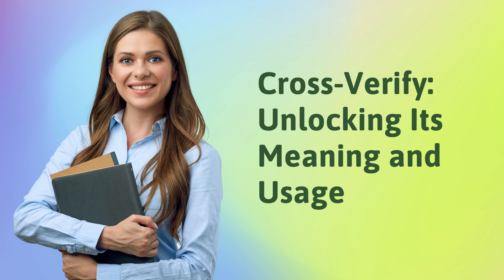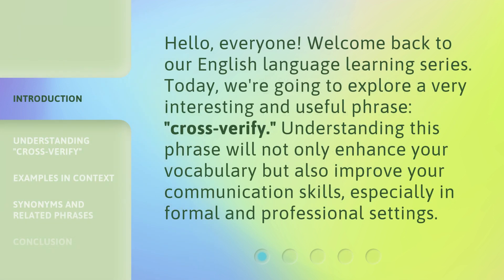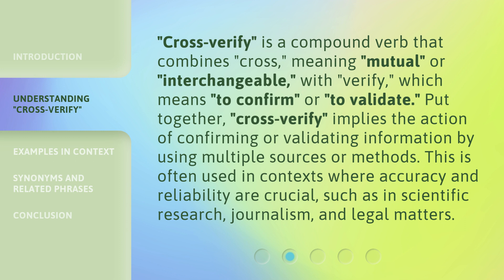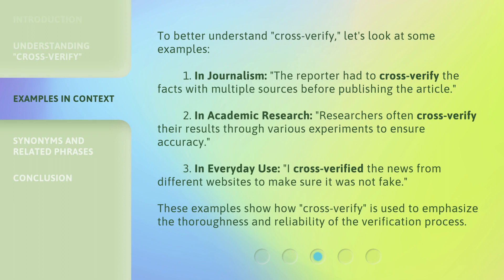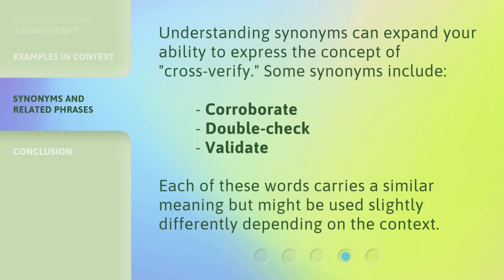Cross-Verify: Unlocking Its Meaning and Usage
00:00 • Introduction - Cross-Verify: Unlocking Its Meaning and Usage
00:30 • Understanding "Cross-Verify"
01:07 • Examples in Context
01:49 • Synonyms and Related Phrases